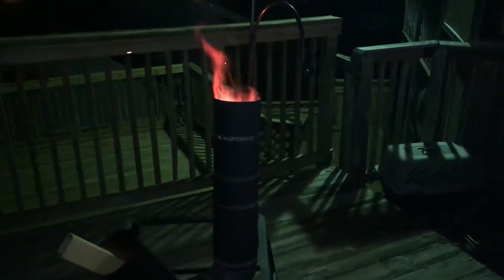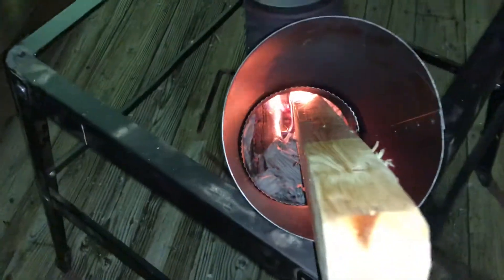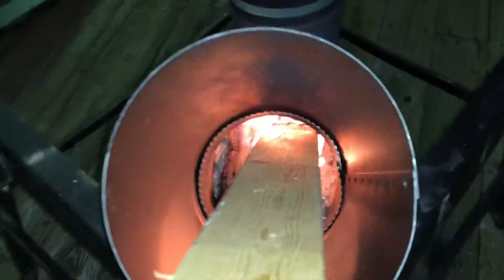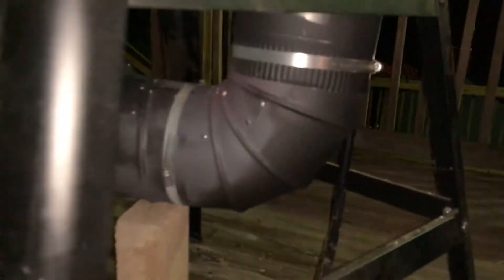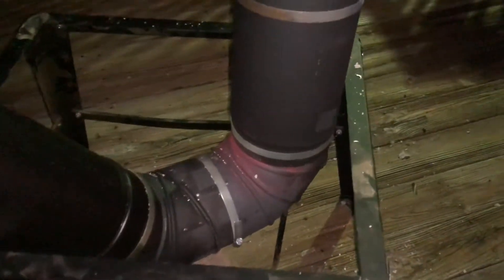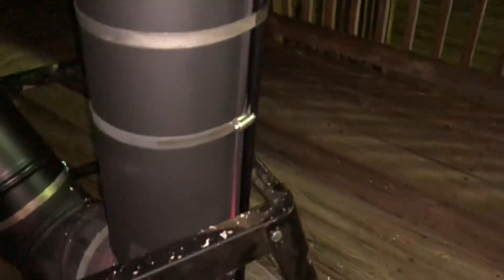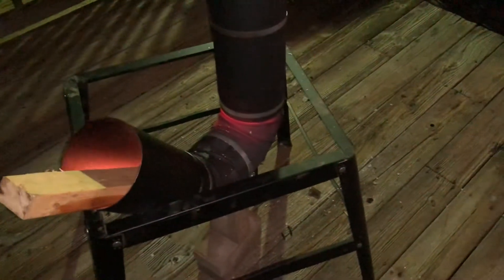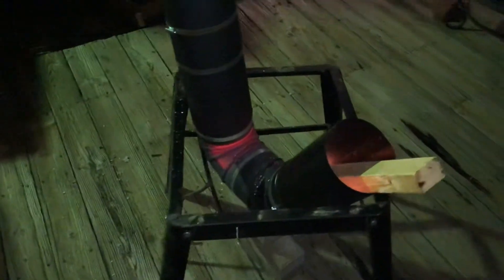Homemade Rocket Stove Project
You can save money by building your own outdoor fire place. All my parts can be bought at Lowe’s or HomeDepot and it’s called [Chimney Stove Pipes].